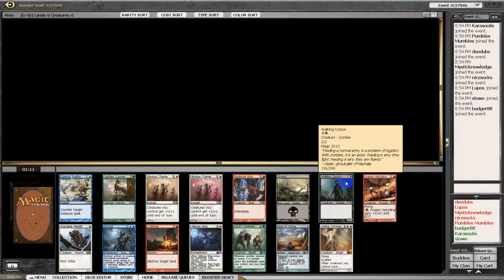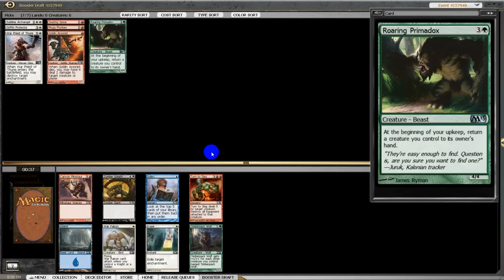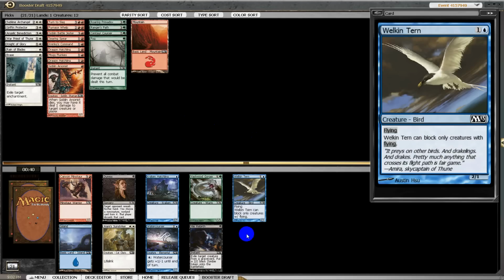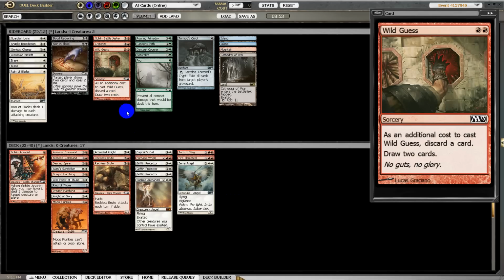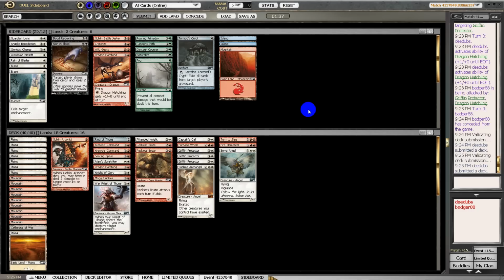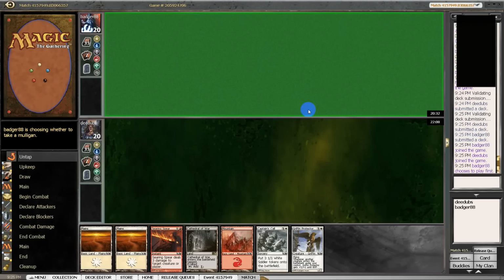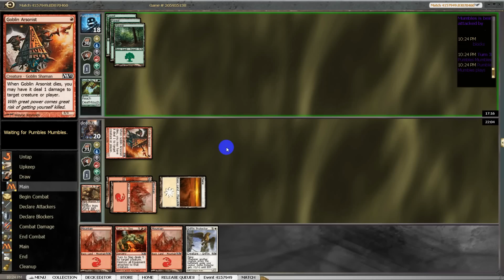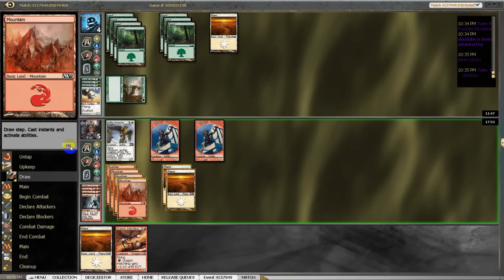m13 draft 7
m13 drafting plain and simple.  w/l  36/20